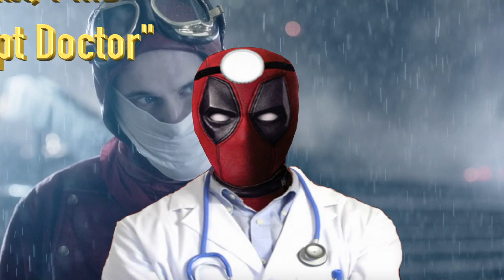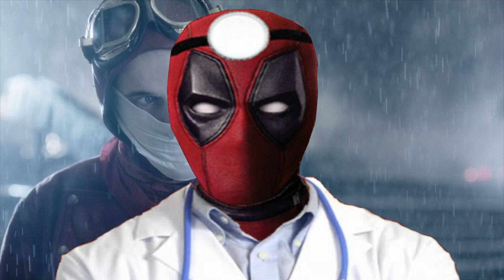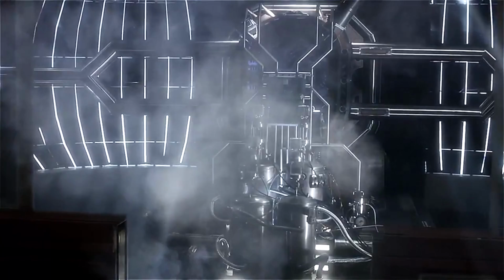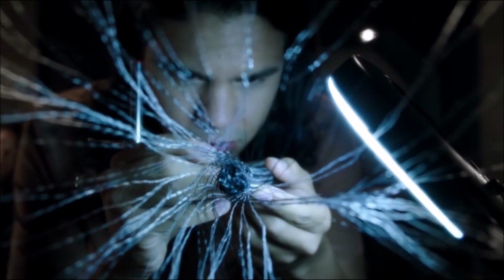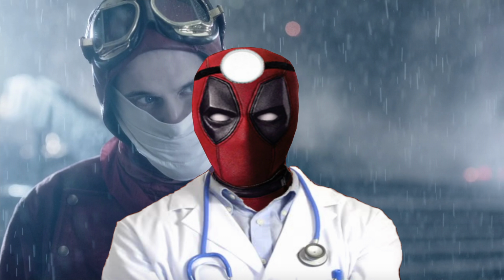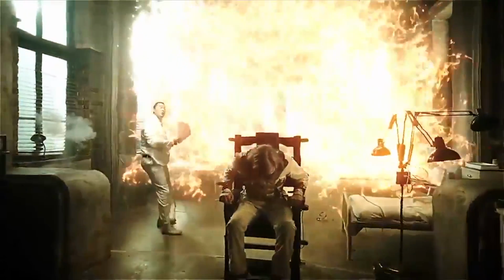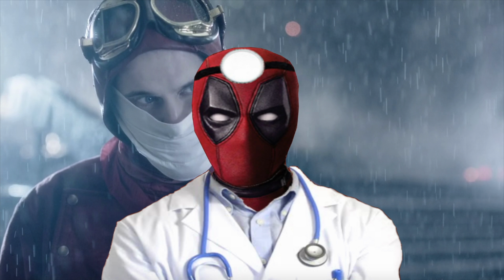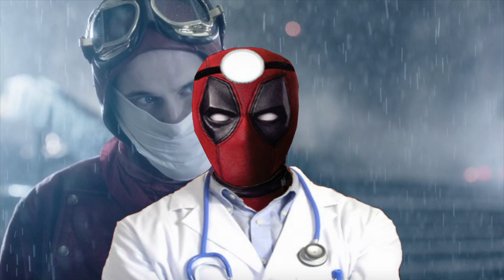Accelerated Man Purple Lightning Explained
Remember the sudden (heh) cameo by the mysterious Earth-19 speedster, the Accelerated Man, on The Flash a few weeks ago? Remember how everyone did theory videos on it when that episode came out? Well here's my take on the whole thing, just as punctual as ever!

Footage and Images Used in This Video Via:
- The Flash
- Legends of Tomorrow
- Iron Fist
-Deadpool

Neither myself nor this video are in any way connected to, endorsed by, or have any affiliation with, Warner Bros., The CW, or anyone else who created and produced the content shown here. I take NO credit for anything I didn't create.**